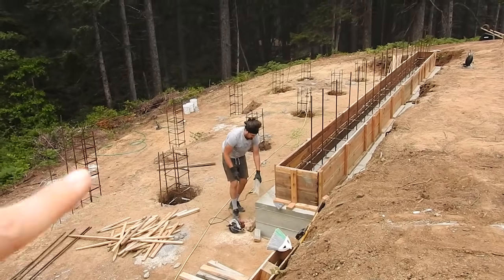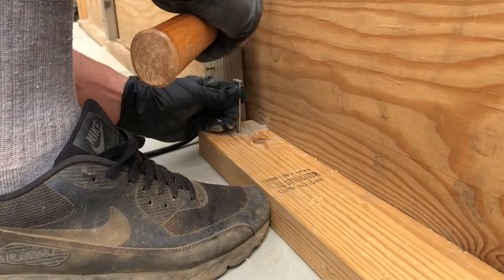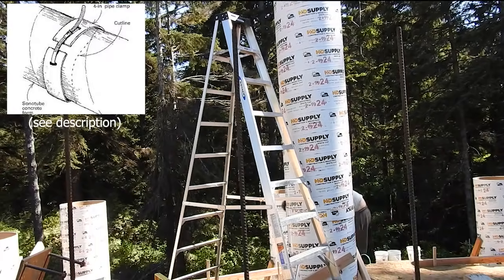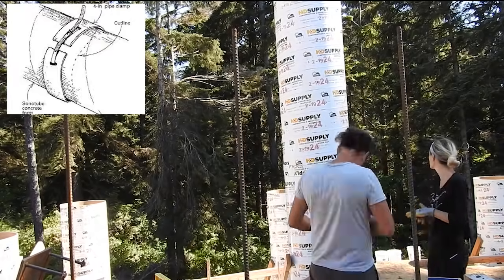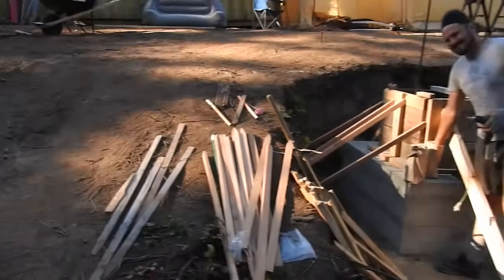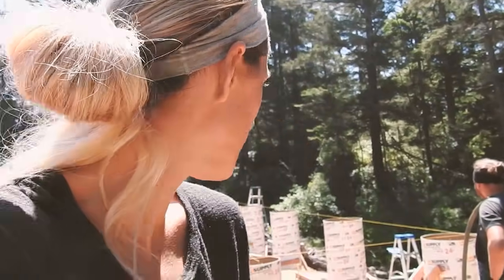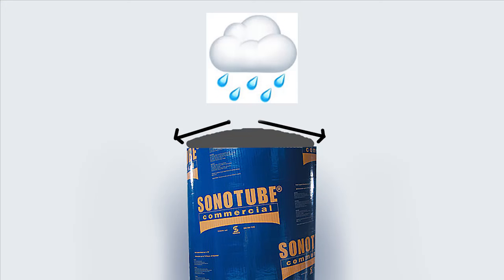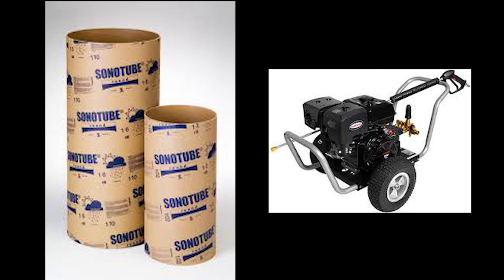FOUNDATION PART 3: Ledger, Sonotubes, & 2nd Pour — CONTAINER HOUSE BUILD - Ep. 5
FOUNDATION PART 3: Ledger, Sonotubes, & 2nd Pour
The last part of this stage of the foundation. We set up the form for the ledger, set up the sonotubes for the concrete piers, and poured the concrete into both!

TOOLS USED:
-Drill
-Circular Saw
-Laser Level
-Concrete Vibrator